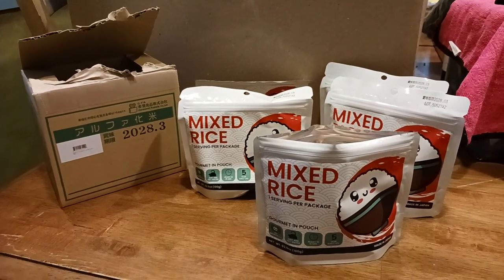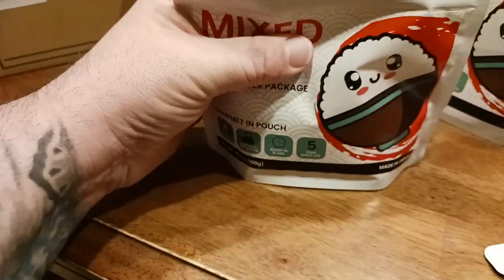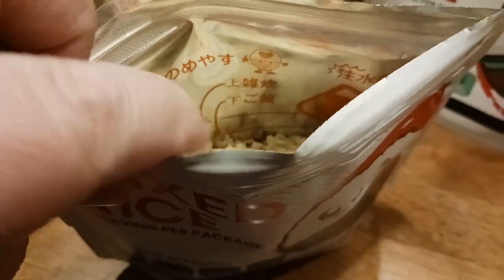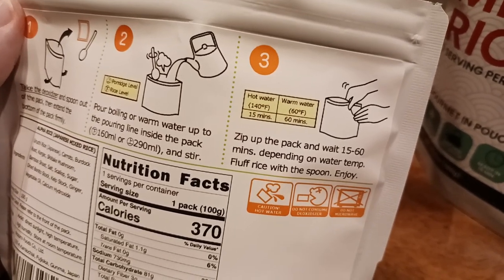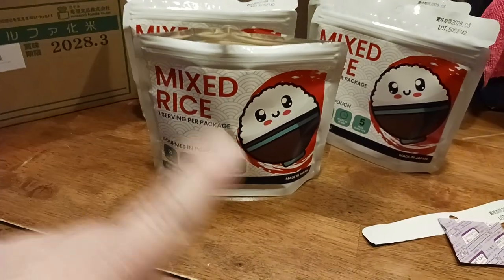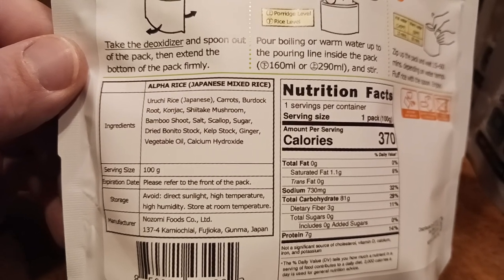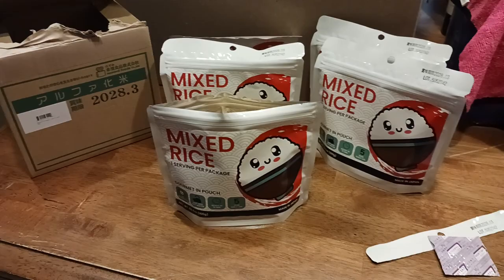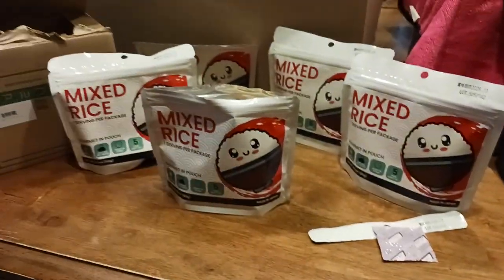1205. Japanese Gomoku Mixed Rice Camping Backpacking Food Dehydrated Freeze-Dried Emergency 5-year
Japanese Gomoku Mixed Rice

SUPPLEMENTS
Vitamin K2 MK7

Protein Powder

Pre Workout

Vitamin D3

Fish Oil

WOMENS SHOES
All Hiking

Gogo Boot

Combat Boot

Ankle Bootie

Revona Flat

Chunky Pump

Moda Pump

Party Pump

Dress Mule

Mary Jane

Hiking Boot

Hiking Boot

Hiking Shoe

Casual Mules

Platform Sneaker

Slip-On Sneaker

Walking Sneaker

Fashion Sneaker

Wedge Sneaker

House Slipper

HOME FURNISHINGS
Outdoor Sofa Seating Dining

Outdoor Heating

End Tables

Coffee Bar

TV Stand

Rolling Seat

Seat Cushion

Honeydew Pillows

Blanket Pillow

String Lights

FASHION & ACCESSORIES
Night Driving Glasses

MENS SHOES
All Hiking

Mesh Sneaker

Dress Oxford

Formal Oxford

Wingtip Oxford

Casual Oxford

Casual Dress

Rivera Oxford

Steel Toe

Classic Boot

Waterproof Hiking